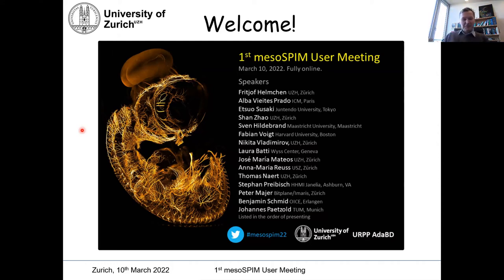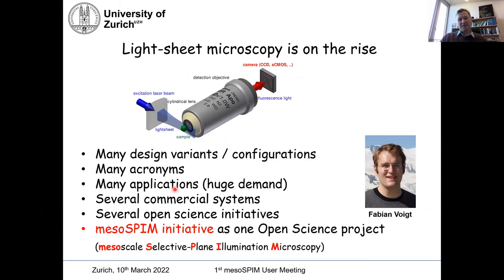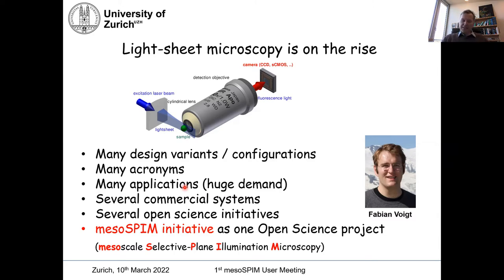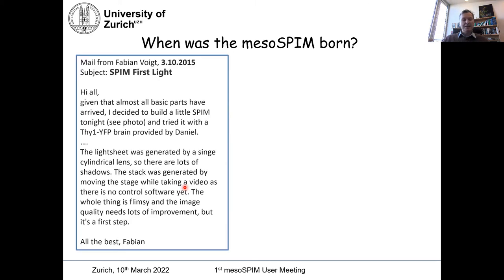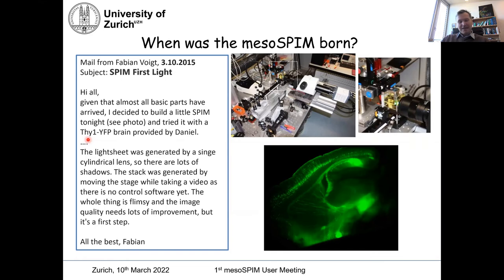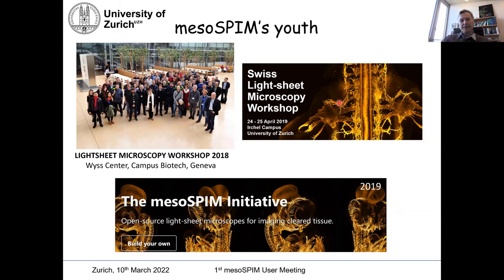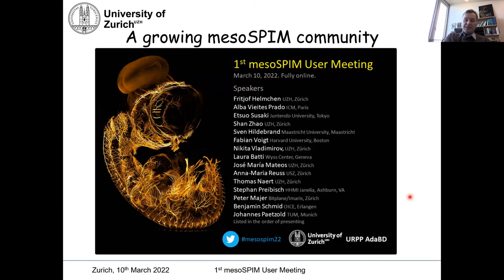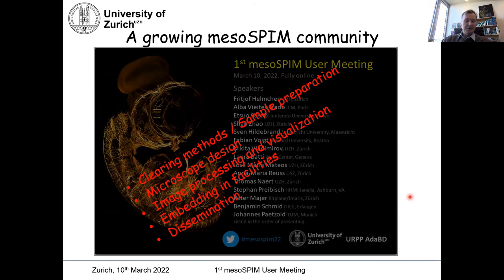Fritjof Helmchen "Welcome" talk at the 1-st mesoSPIM User Meeting, March 10, 2022.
The mesoSPIM initiative current status and history, by Prof. Fritjof Helmchen, Brain Research Institute, University of Zurich.